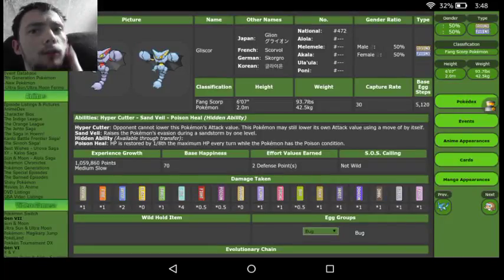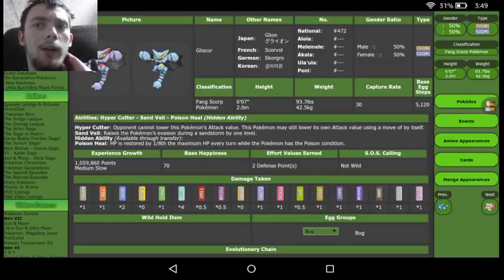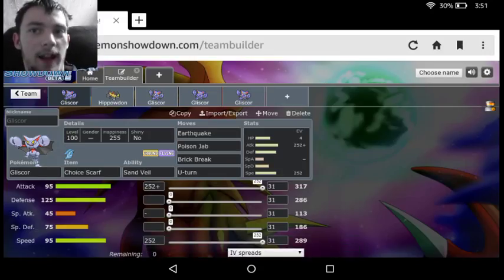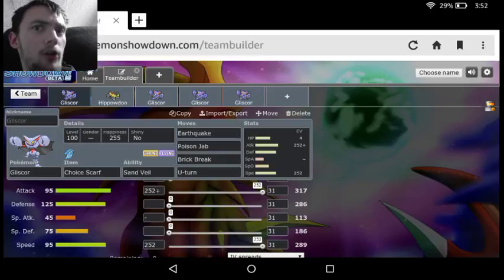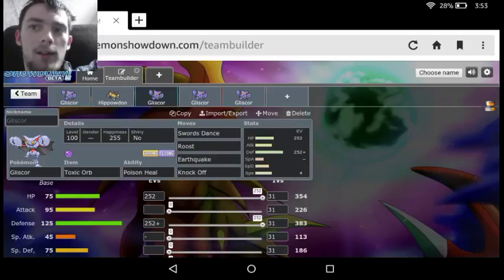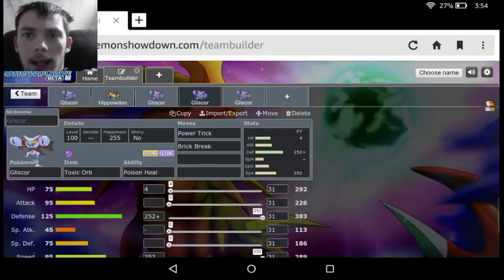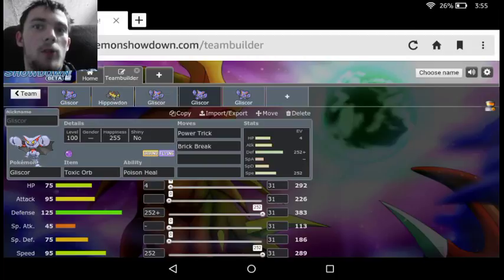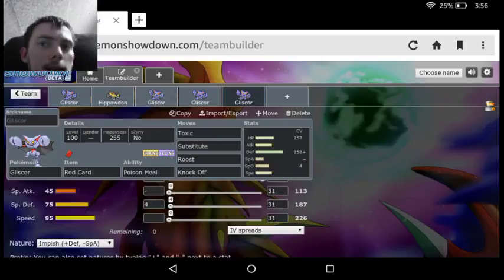Tapu Who?! He'll Poison You! | How to Use Gliscor